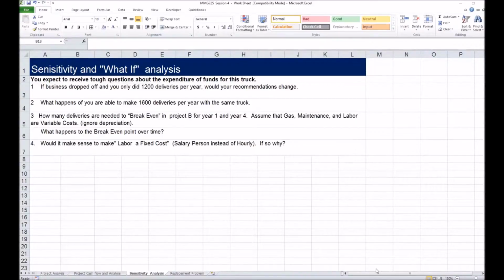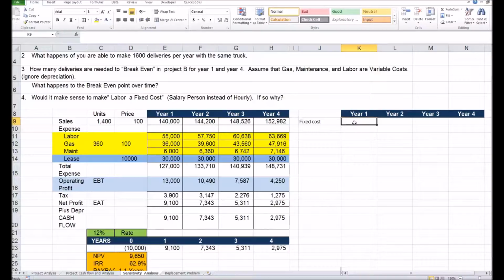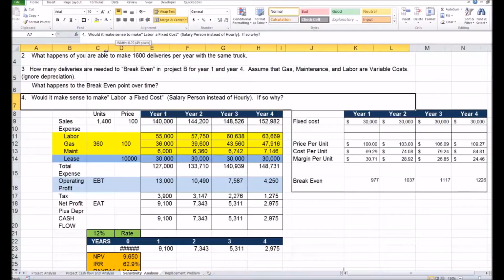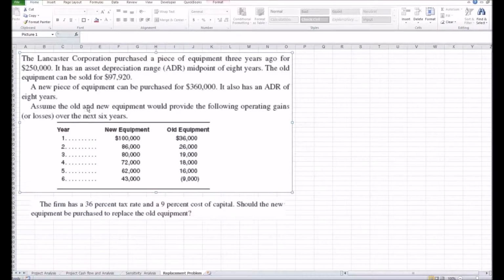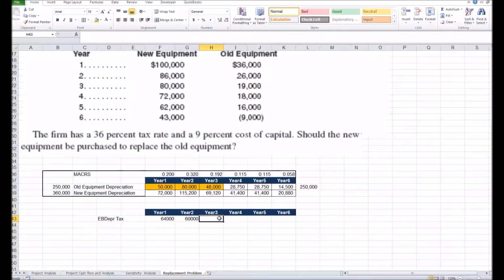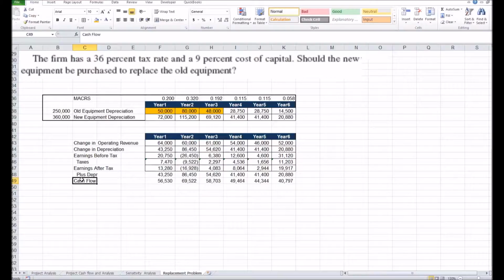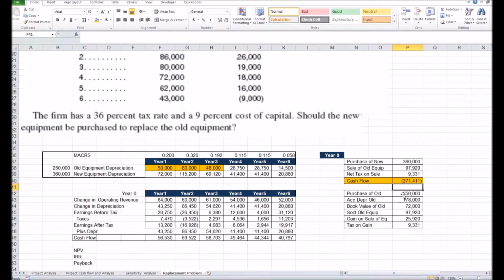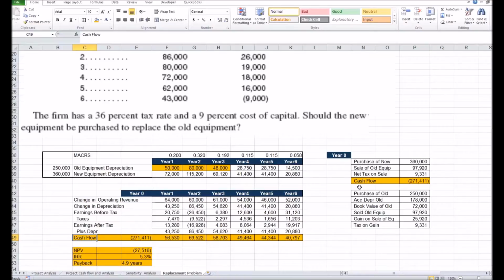Cap Decision Final 2 Second Lecture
Works out Break Even, Sensitivity Analysis, Project Analysis,  and the Replacement Problem where Equipment is not fully Depreciated.